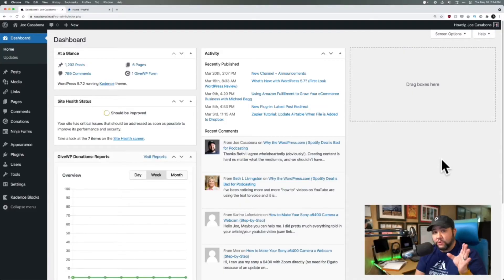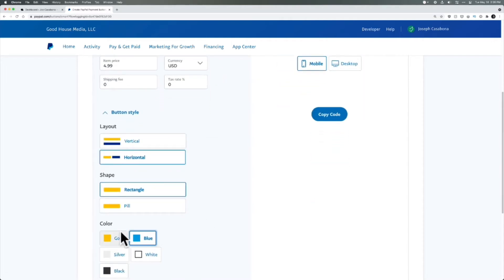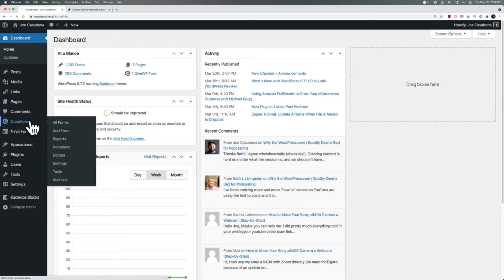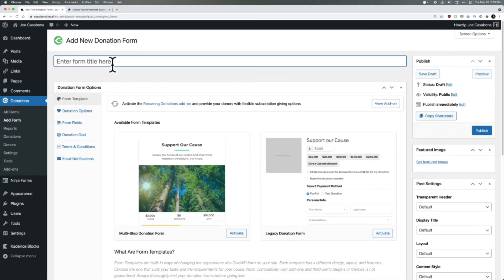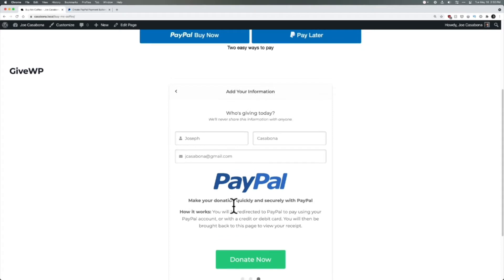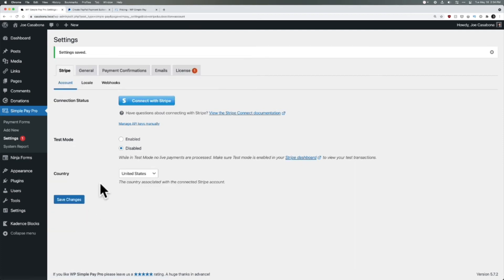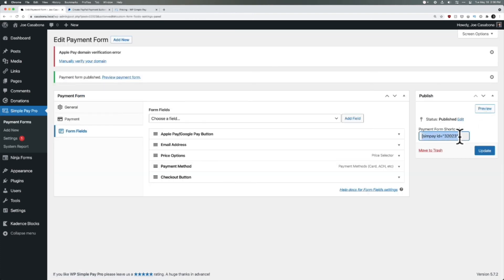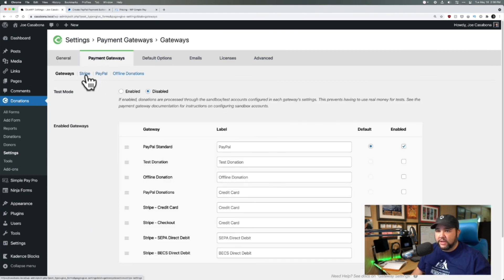3 SUPER SIMPLE Ways to Accept Payments Through Your Podcast Website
Accepting payments is easier than ever. But what if you want to add the ability to accept payments to your WordPress website? Sure you can use WooCommerce, but a full ecommerce solution seems like overkill. Luckily, you don't need one.

## Chapters
00:00 - Intro
00:34 - PayPal/Stripe Required
00:54 - PayPal Buy Now Button
04:27 - GiveWP
08:34 - WP Simple Pay
13:15 - Wrapping Up